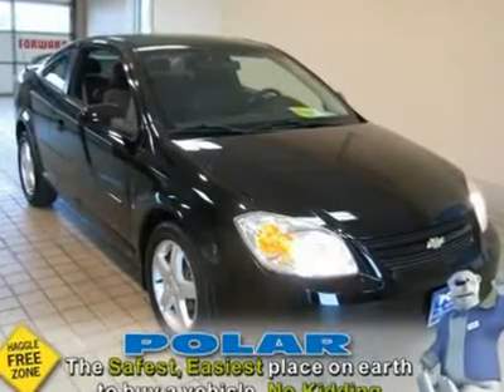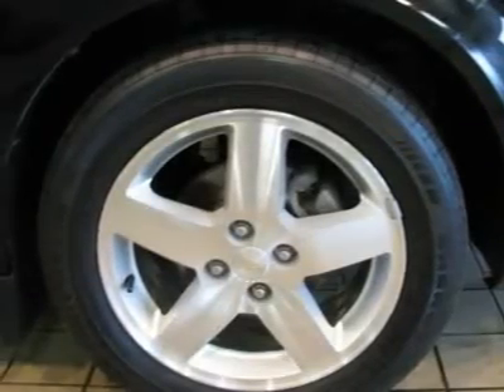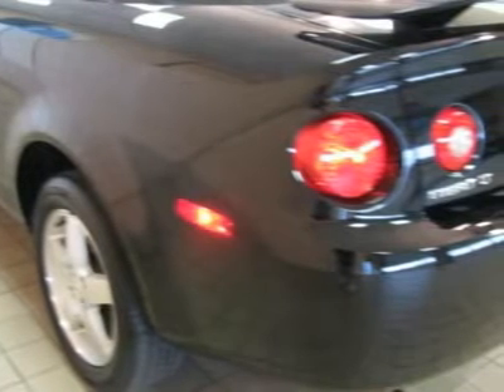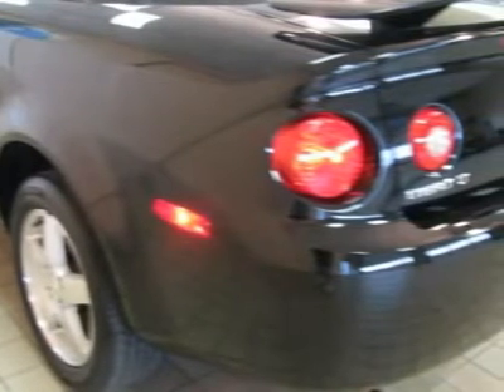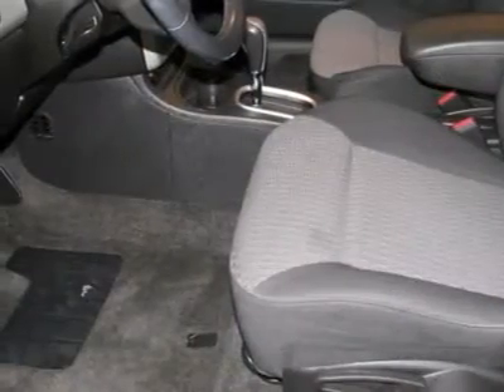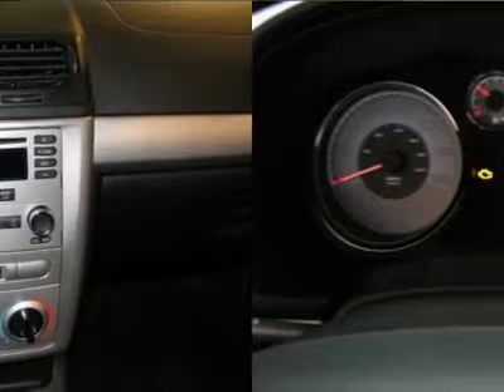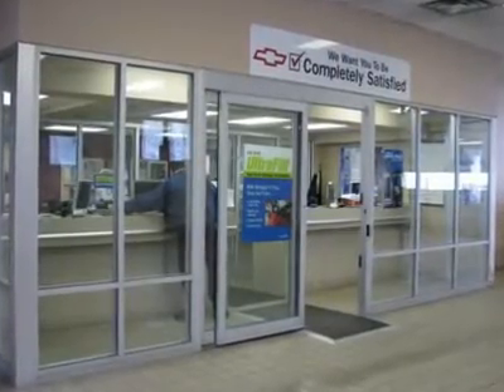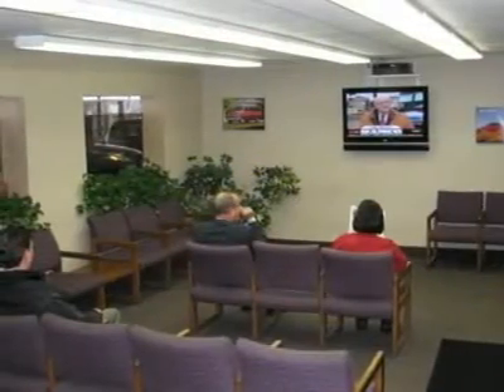2006 CHEVROLET COBALT White Bear Lake, MN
2006 CHEVROLET COBALT White Bear Lake, MN
Stock #19759

1801 E Co Road F

Are you READY for a Chevrolet?!!! One of a kind!!! Very sharp!!! This wonderful-looking 2006 Chevrolet Cobalt is the one-owner car you have been hunting for. This vehicle has been babied by the previous owner, and it shows. It has no flaws or blemishes and everything works like new. New Car Test Drive called it ...quiet and refined for a small car. Built on a strong, stiff platform, it delivers crisp handling and a smooth ride... It is nicely equipped with features such as the Sport Package (Body-Color Rear Deck-Lid Spoiler, Leather Wrapped Shift Lever, Leather-Wrapped Steering Wheel, and Stainless Steel Exhaust), 2LT Sport Package, Bodyside moldings, Power door mirrors, Remote keyless entry, Speed sensitive wipers, Tilt steering wheel, Variably intermittent wipers, Rear window defroster, Bumpers: body-color, Driver door bin, Front cupholders, Front reading lights, Illuminated entry, Outside temperature display, Passenger door bin, Passenger vanity mirror, Power windows, Rear reading lights, Trip computer, Driver vanity mirror, Split folding rear seat, Air conditioning, Power steering, Radio data system, Weather band radio, AM/FM radio, CD player, Occupant sensing airbag, Security system, Front wheel independent suspension, Front anti-roll bar, Speed-sensing steering, ABS brakes, Rear anti-roll bar, Panic alarm, Dual front impact airbags, Front Bucket Seats, Sport Cloth Seat Trim, Alloy wheels, Speed control, Delay-off headlights, and Fully automatic headlights. Polar is the safest, easiest place on earth to buy a vehicle...no kidding!!! Call, e-mail, or stop by today!!!